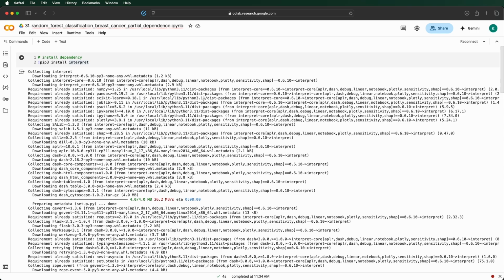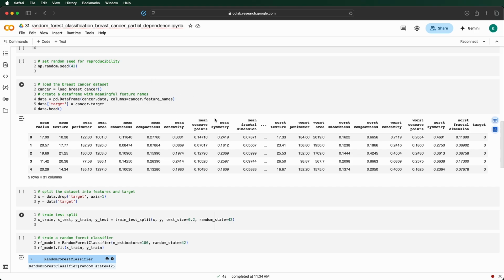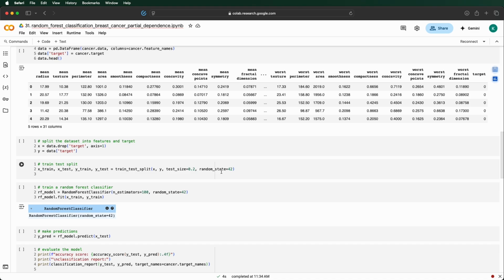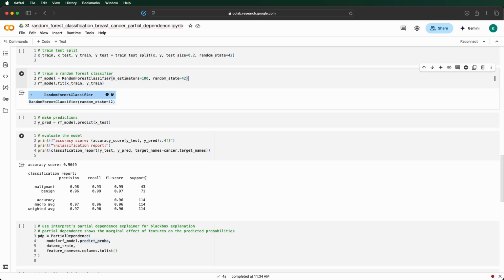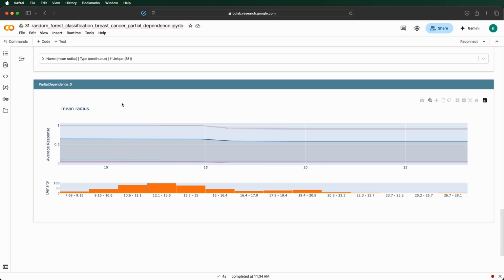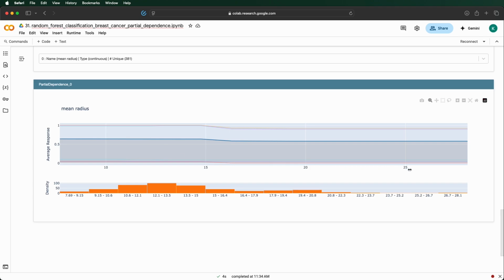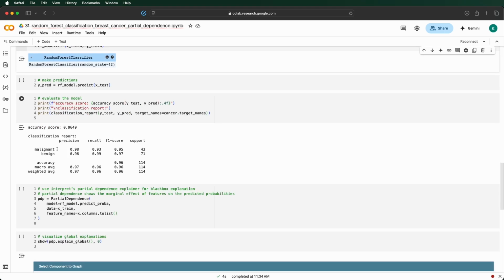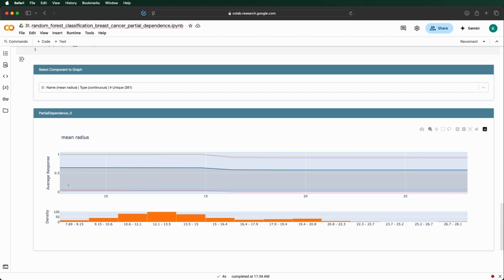31. Random Forest Classification | Breast | Partial Dependence | Notebook | Python